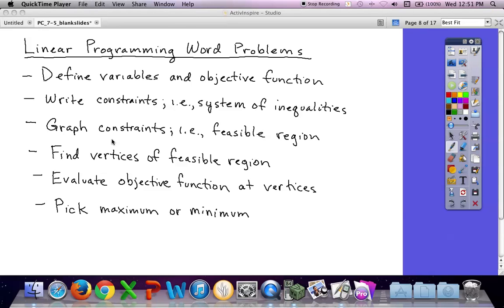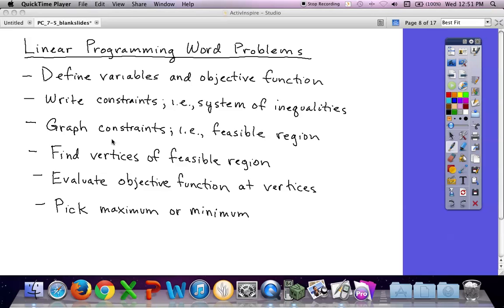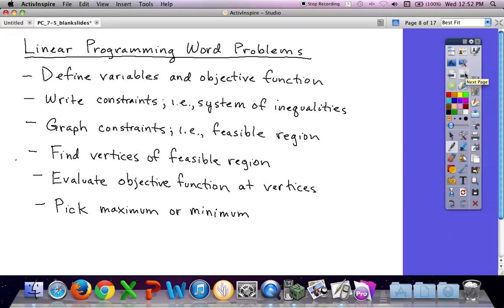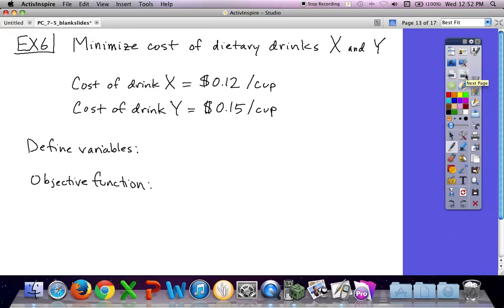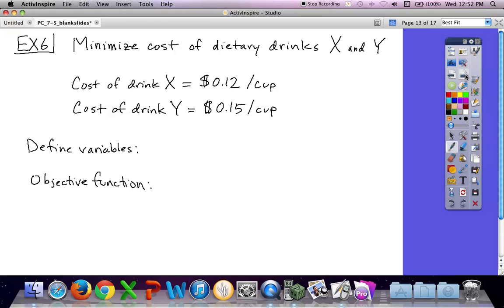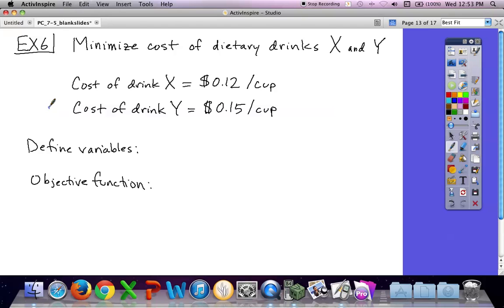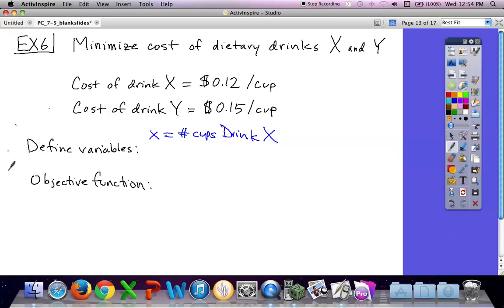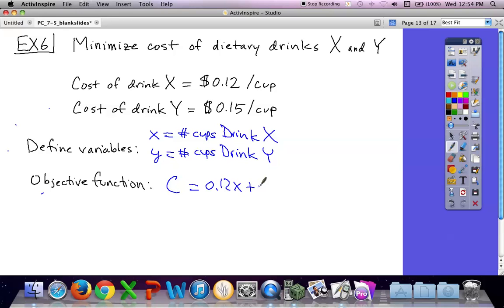PC 7 5 12